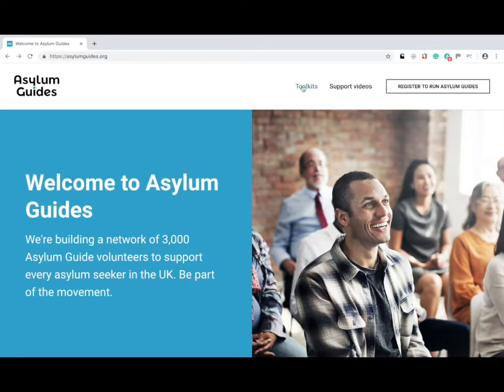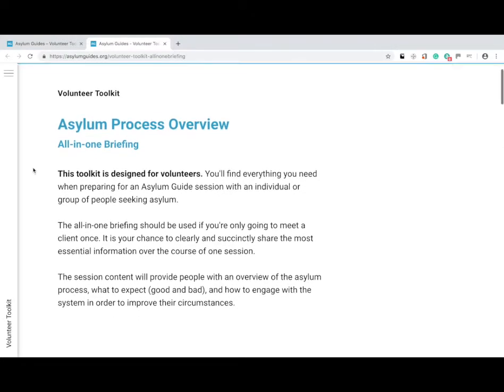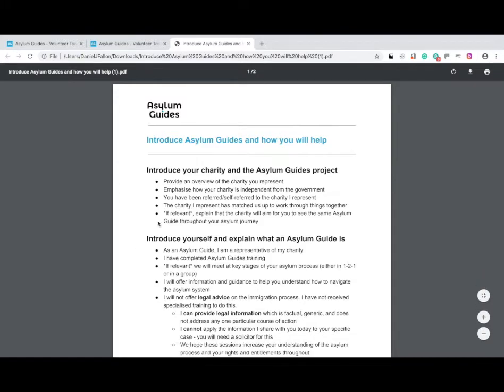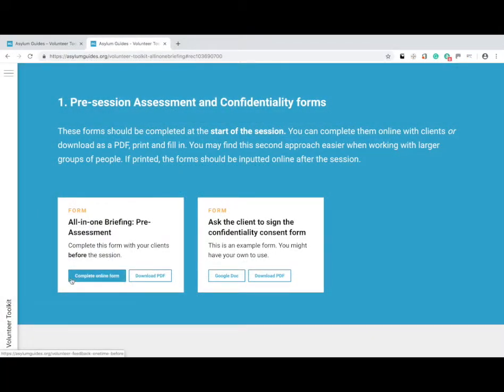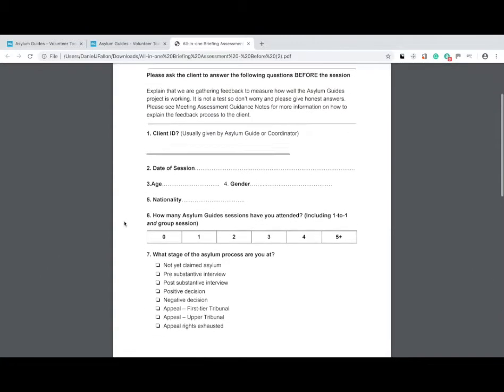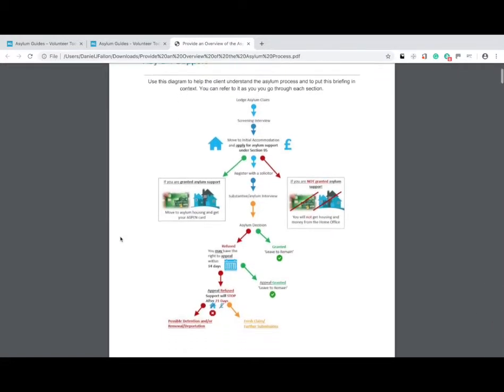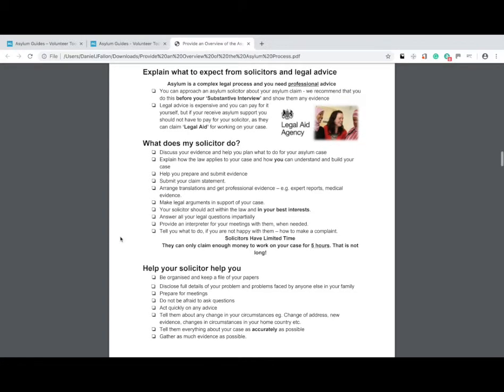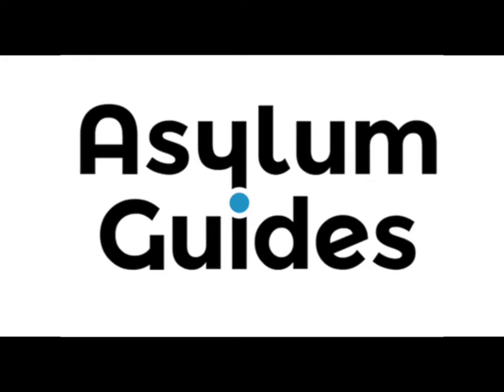Asylum Guides - How to use the online all-in-one toolkit